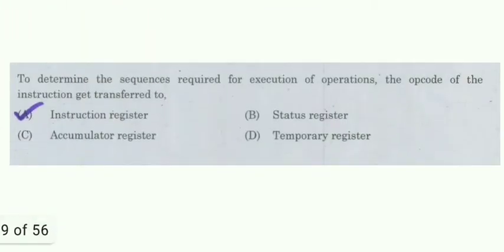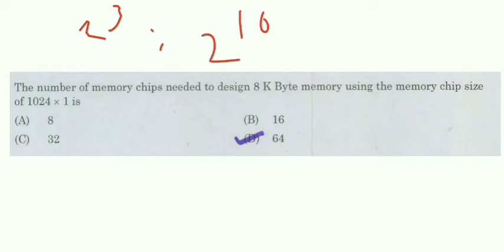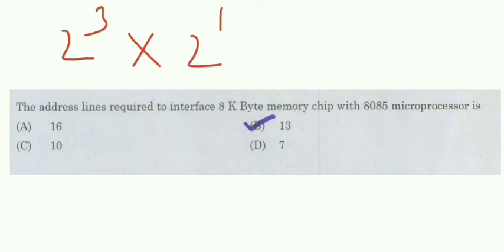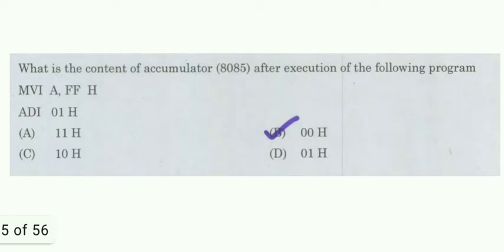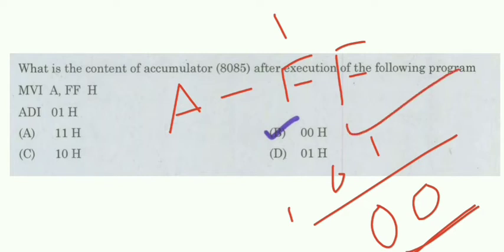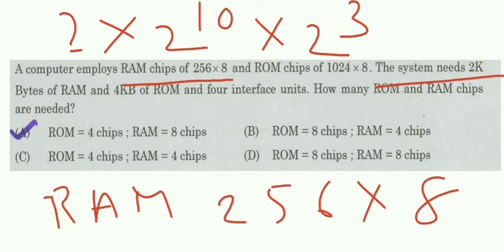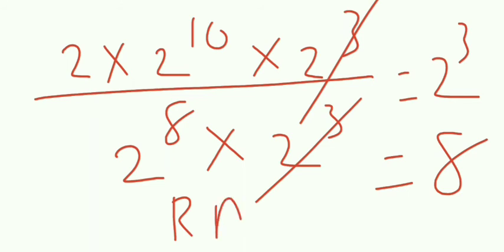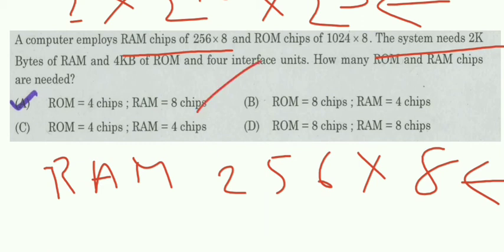TNPSC 2018 Q&A DIGITAL ELECTRONICS-II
Questions from TNPSC 2018 DIGITAL ELECTRONICS are solved in this video
This video is useful for Trb ECE polytechnic 2020 preparations. Trb ECE polytechnic study materials are provided in this video. This channel serves as Trb coaching centre  .Trb ECE 2017  TNEB AE EXAM Previous year question paper is solved in this video .Trb ECE syllabus is completely covered in this channel